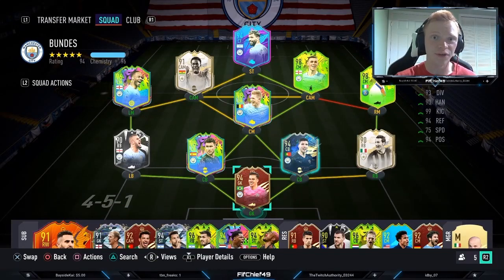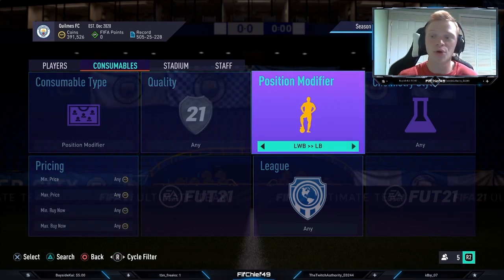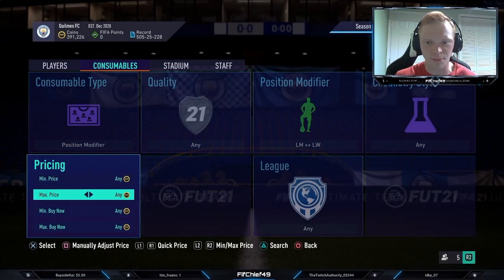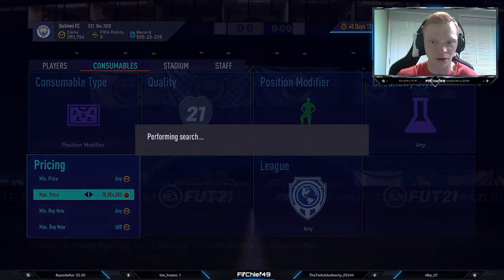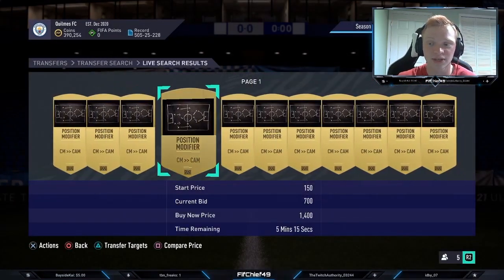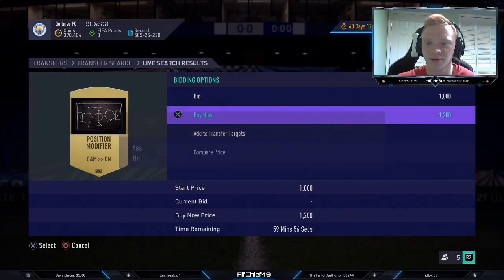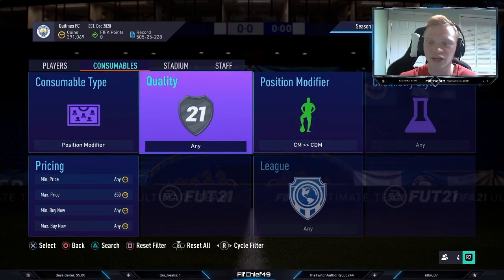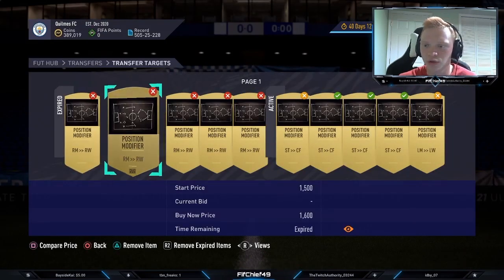HOW TO MAKE 100K COINS RIGHT NOW ON FIFA 21! EASIEST WAY TO MAKE COINS ON FIFA 21! BEST TRADING WAY